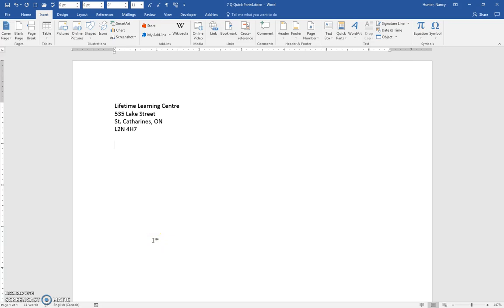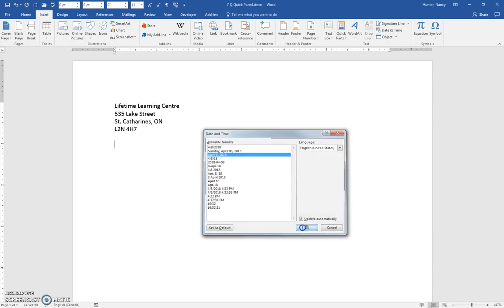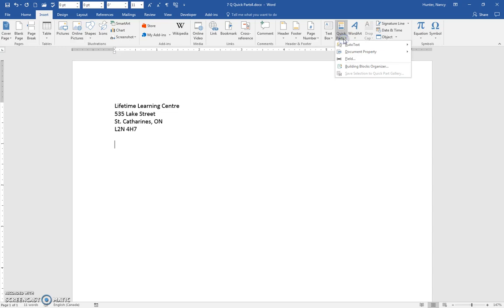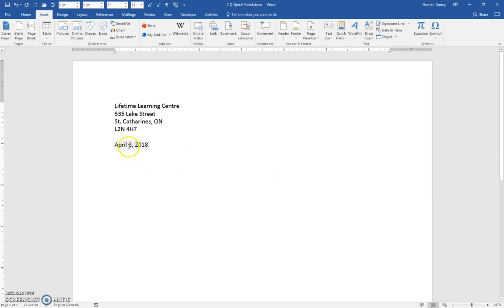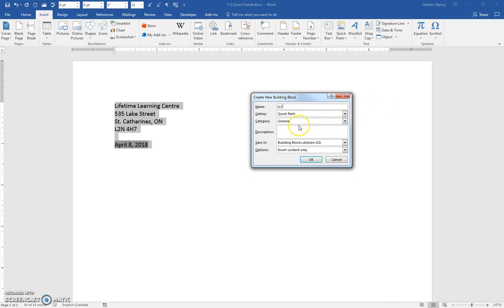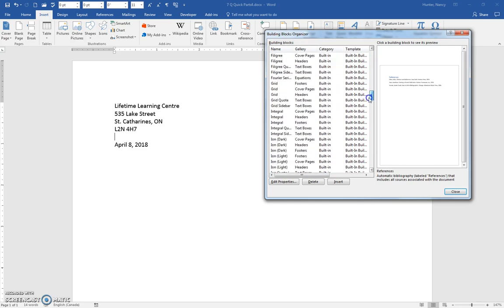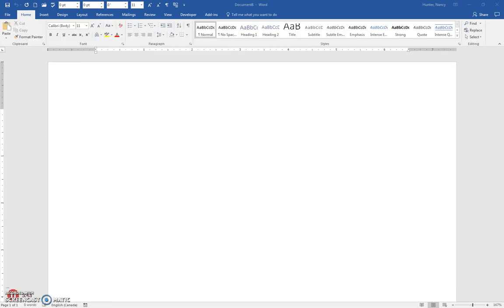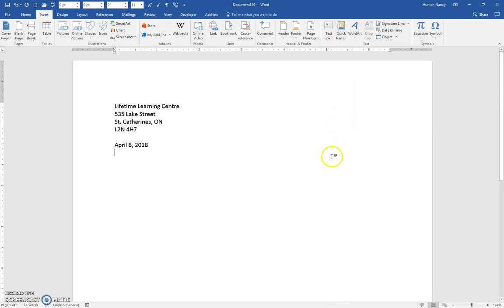7 QuickParts Insert a Return Address Date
Use Quick Parts to quickly insert a block of text that you use repeatedly in documents.